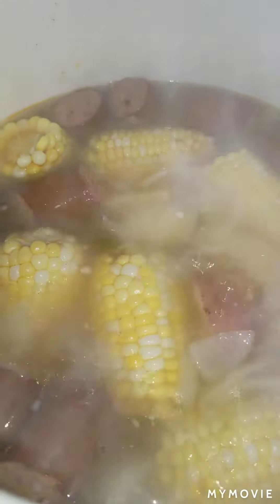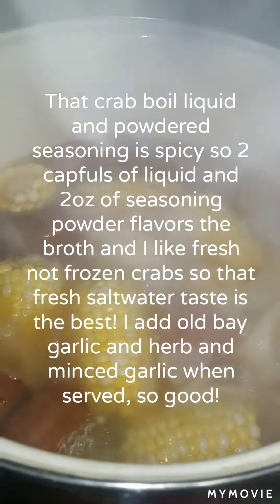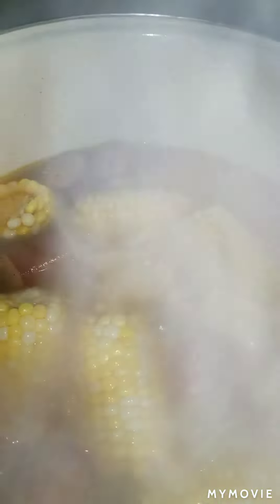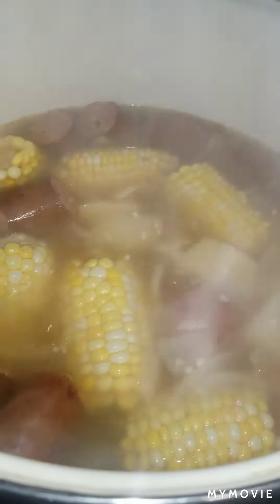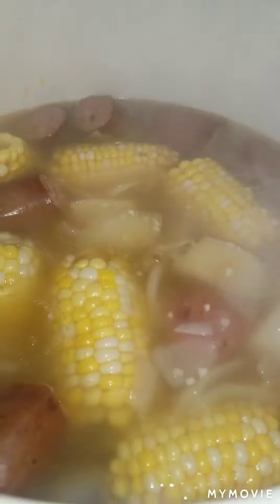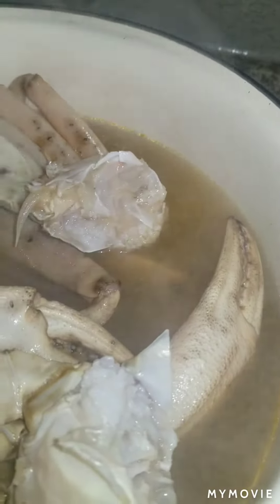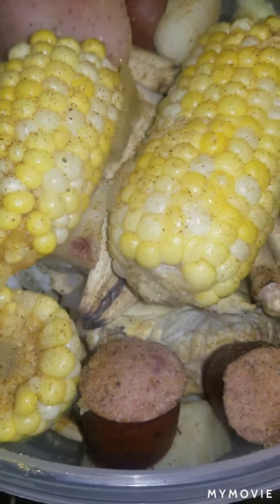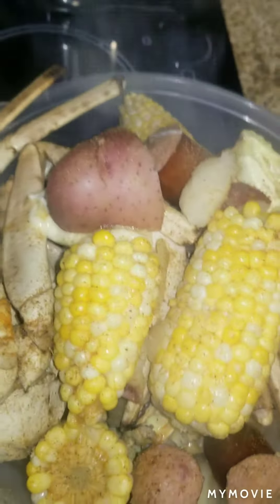CRAB BOIL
Live Golden crabs, hillshire farm cajun sausage, corn on the cob, red potatoes, 1 onion, eggs, minced garlic and herb, garlic old bay and real butter for dipping. Zatarains concentrated boil liquid and louisiana crawfish shrimp and crab boil season for flavor.